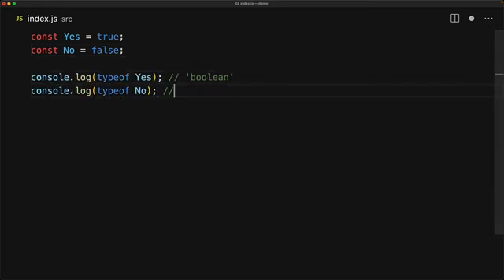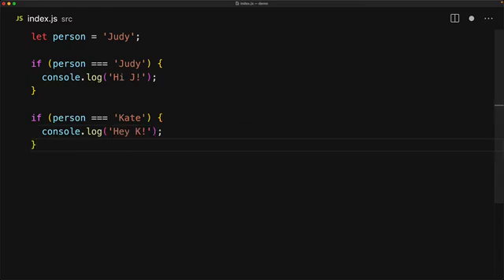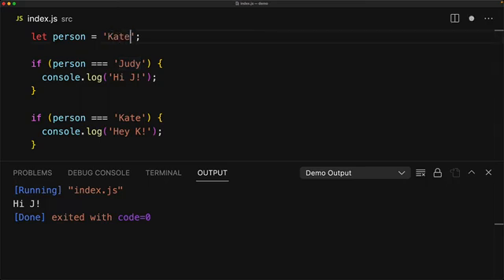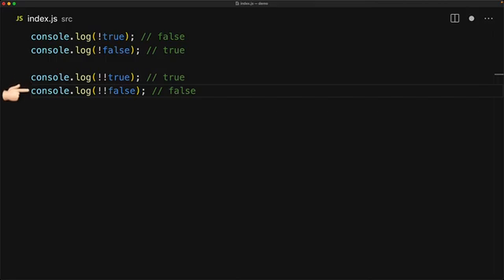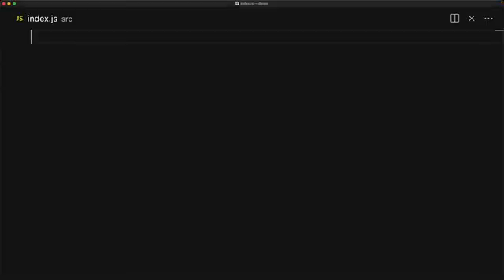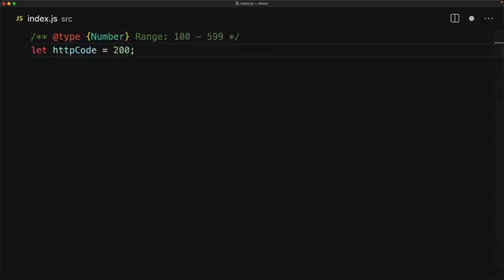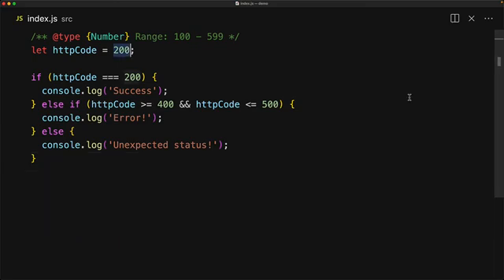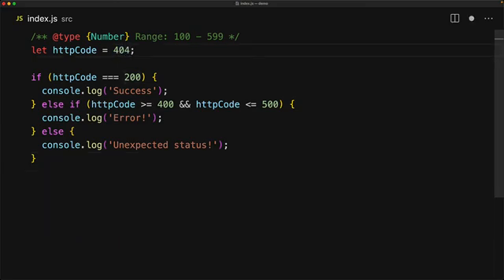JavaScript Boolean - Complete // MasterClass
Chapters
0:00 Intro
0:09 JavaScript boolean
0:51 Booleans in Conditionals
1:49 Bang Bang Logical Negation
2:55 Combining Booleans && ||
4:44 Boolean Naming Convention
5:49 Do Not Not
6:31 Final Thoughts